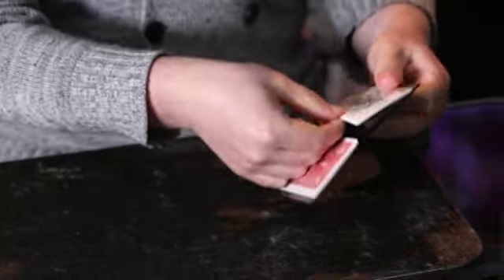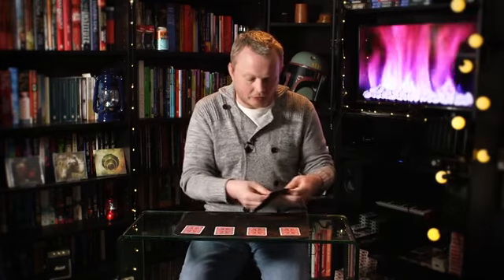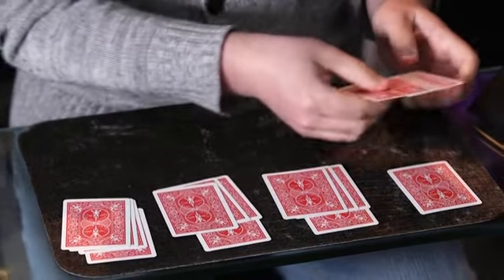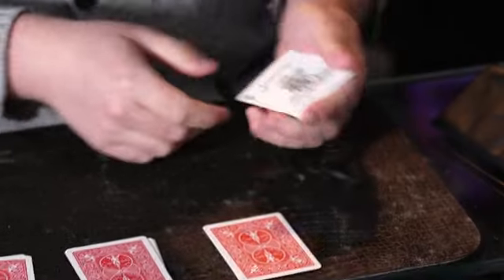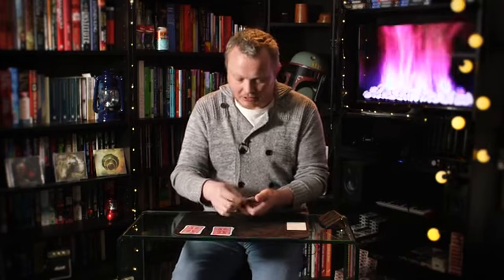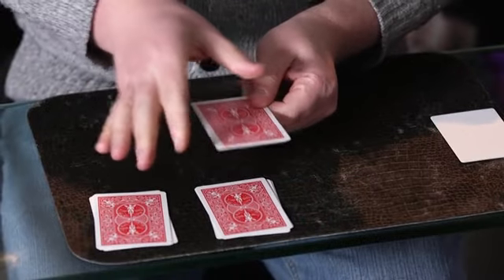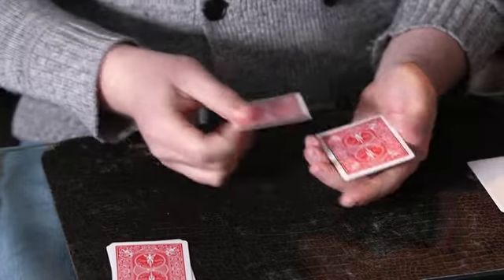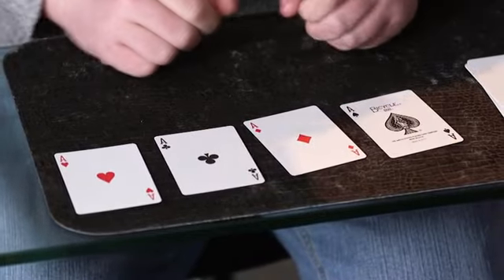Blankety - the ULTIMATE Progressive Assembly... with a KICKER!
Blankety is simple to do, hard hitting, and packs a PUNCH!  Pick it up here...